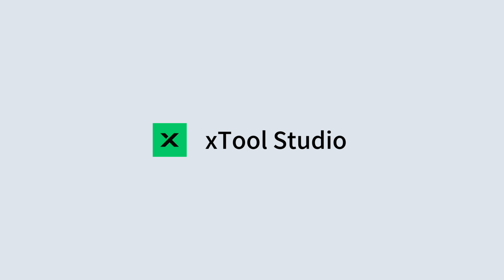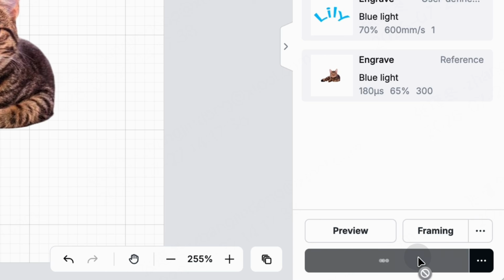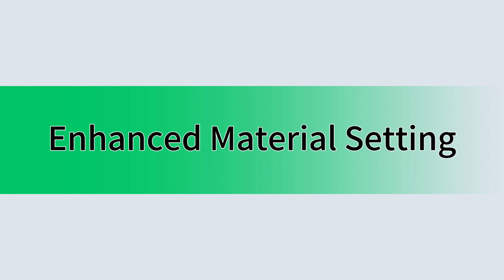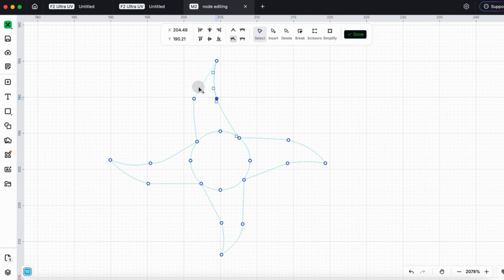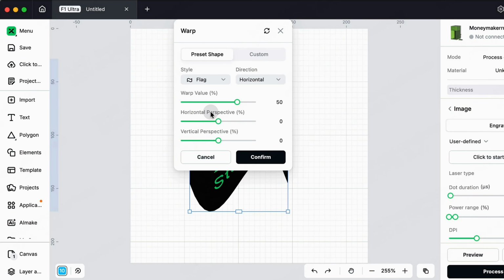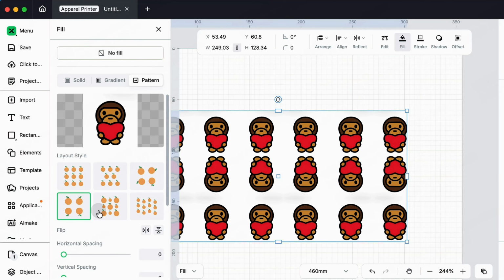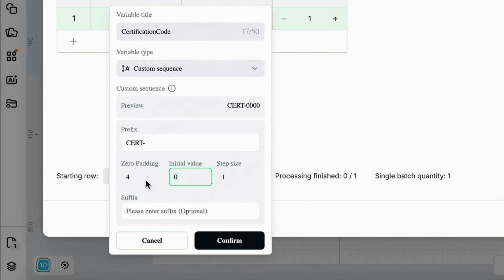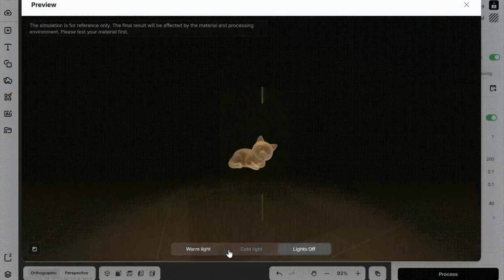xTool Studio V1.8 Update: Smarter Project Management, Efficient Design Tools & Better Previews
Discover what’s new in xTool Studio V1.8—a major workflow update designed to help you manage projects smarter, design faster, and create confidently with better previews.

This full feature overview introduces Project Notes, My Space, Enhanced Material Setting, New Node Editing Tools, Trim Tool, Text & Image Warp, Image fill, Variable Design, and other Preview Optimization.

Which xTool Studio V1.8 feature improves your workflow the most?

In this video, you’ll learn how to:
• Create, view, or edit project notes on either the editor page or the processing page.
• Unify local projects, cloud projects and bookmarks in one place.
• Add Local Space to manage files on your local disk directly in Studio, without moving or copying the originals.
• Material parameters now support local storage and offline use.
• Sync material parameters seamlessly between local and cloud storage.
• Learn how to use New Node Editing Tools for faster path editing.
• Drag a segment directly to bend a straight line into a curve.
• Clean up extra segments between crossing paths quickly.
• Bend, arch, distort, and apply perspective to text and images using preset shapes or custom parameters.
• Fill shapes with image patterns in multiple layouts.
• Support auto tiling, spacing adjustment, and scale adaptation, so patterns fit naturally within the target area.
• Support converting objects into variables, allowing them to use values from a spreadsheet for batch production of different designs.
• The spreadsheet can be edited in multiple ways, including automatically generating sequences with prefixes and suffixes, converting data into QR codes or barcodes, and importing data from external Excel or CSV files based on column headers.
• Support controlling the batch production process and previewing the output of the current batch.
• Preview laser, rotary, and glass inner-engraving projects more clearly.

Whether you are a hobby maker, small business owner, or professional creator, xTool Studio V1.8 helps reduce repetitive work and build a smoother workflow from design to production.

TIMESTAMPS:
00:00 What’s New in xTool Studio V1.8?
00:16 Project Notes: Save Know-How with Every Project
00:39 My Space: Manage Local, Cloud, and Bookmarks
00:56 Material Settings: Save and Use Local Projects Offline
01:23 Node Editing Tools: Edit Paths Faster
01:43 Trim Tool: Remove Unwanted Path Segments
02:00 Text & Image Warp: Shape Designs Freely
02:24 Image Fill: Create Repeating Pattern Designs
02:47 Variable Design: Personalize Designs in Batches
03:25 Preview Improvements for More Confident Processing

QUICK ANSWERS
What is xTool Studio V1.8?
xTool Studio V1.8 is a major workflow update designed to help you manage projects smarter, design faster, and create confidently with better previews.

What is Project Notes in xTool Studio?
Project Notes lets you save operating tips, cautions, and important decisions within a project, helping you remember what worked when reopening or processing the file.

How does My Space work?
My Space brings local projects, cloud files, and bookmarks into one organized workspace. Local Space lets you manage files on your disk directly without moving or copying the originals.

Can xTool Studio use Material Settings offline?
Material settings saved locally can be used offline. Local and cloud material parameters can also be synchronized for access across supported devices.

What is Variable Design?
Variable Design replaces canvas objects with spreadsheet data, allowing one template to generate multiple personalized designs for efficient batch production.